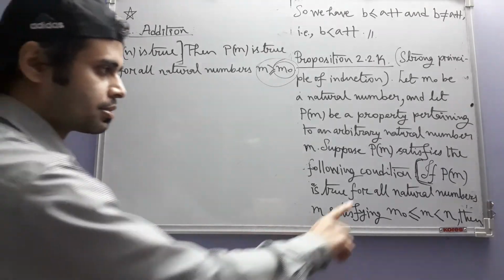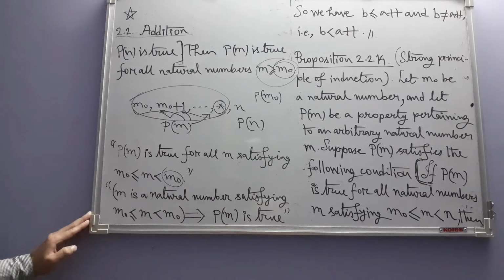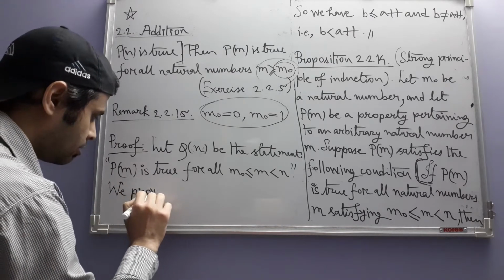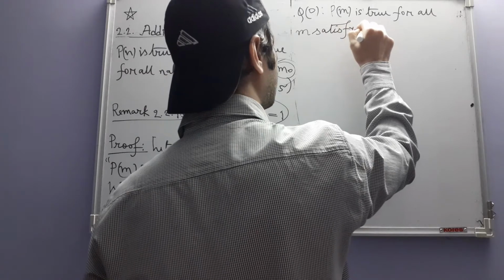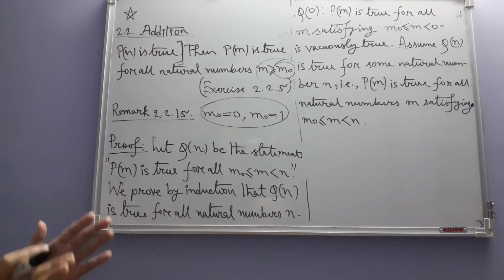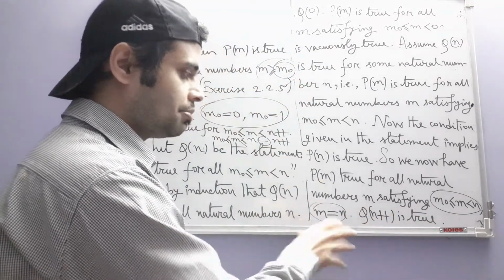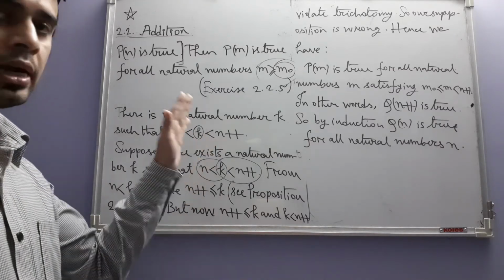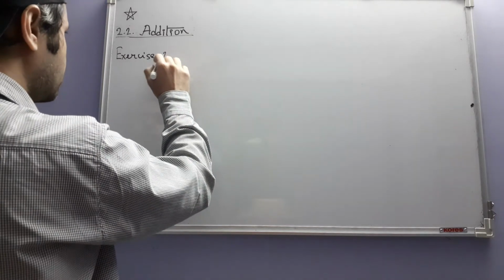Starting at the beginning: the system of natural numbers (from Analysis I by T. Tao) (Part 13)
In this part we prove the strong principle of induction. We also state Exercise 2.2.6, which is the last exercise of Section 2.2; its solution appears in the next part.